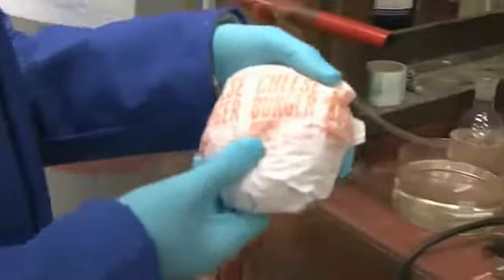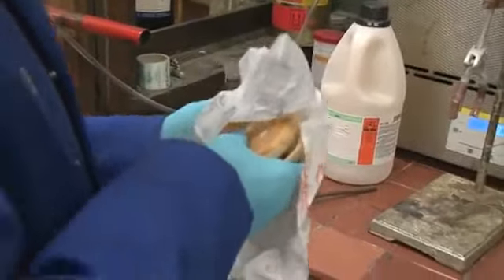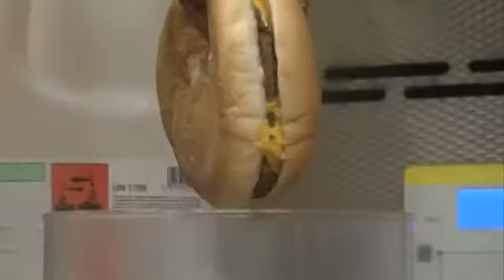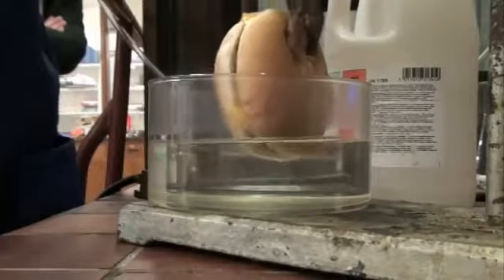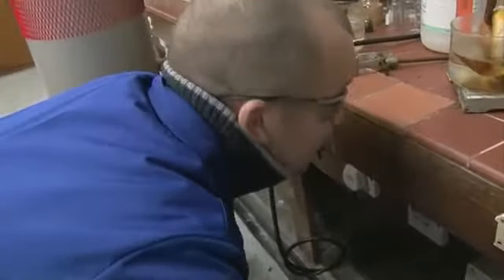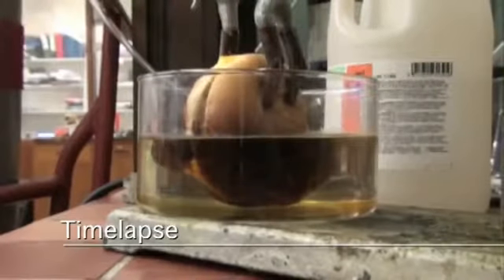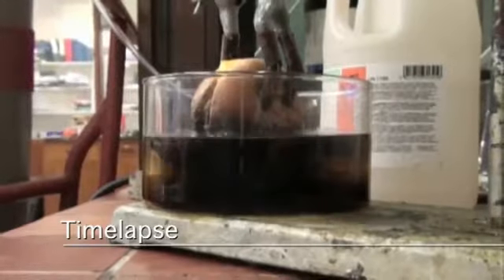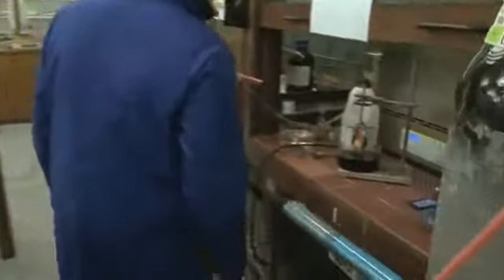Mcdonald cheese burger in hydrochloric acid test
Mcdonald cheese burger in hydrochloric acid for three hours and see what happen, why you buy yummy costly poison for YOU and your children? Have a mind?  Think..